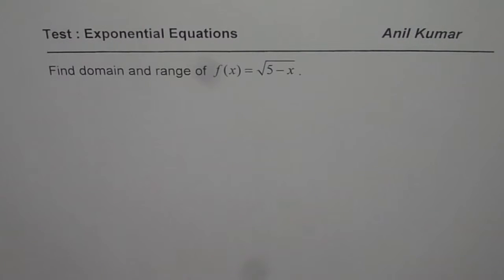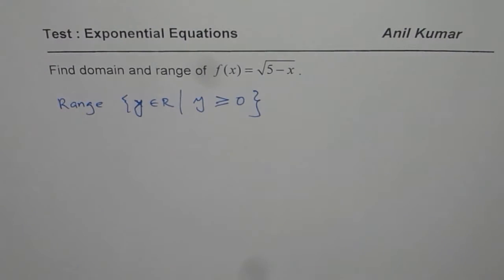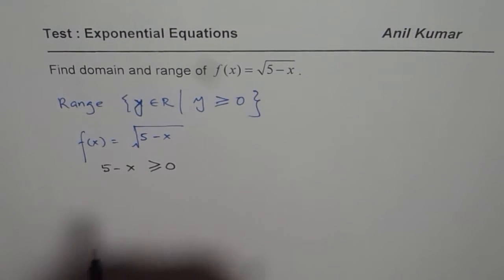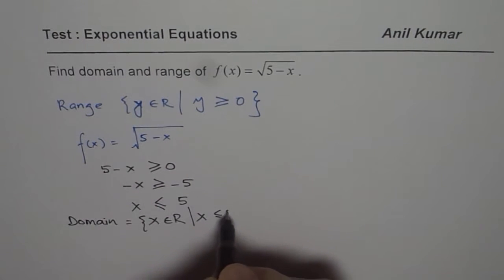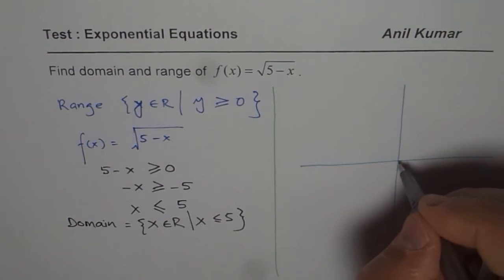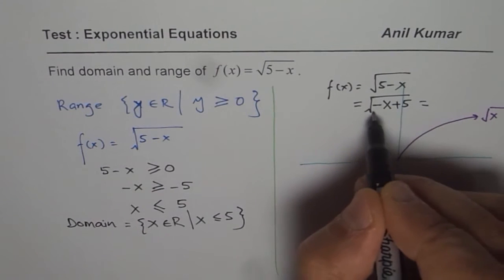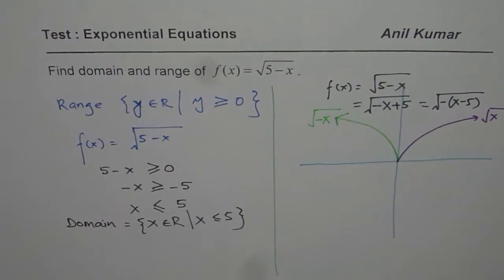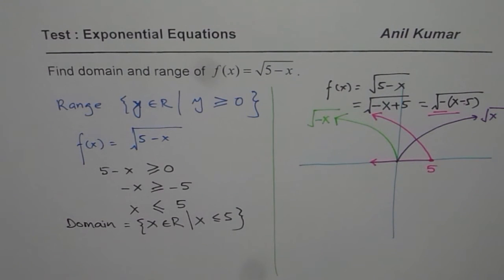Sketch and Find Domain and Range of Square Root Transformed function